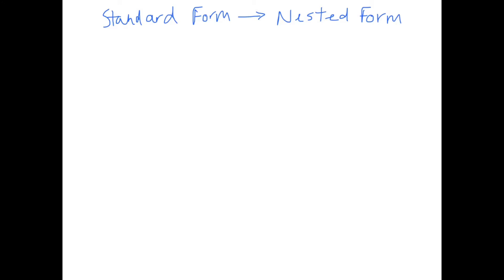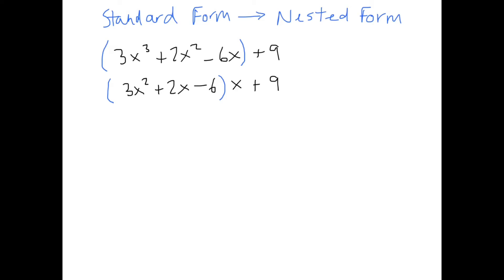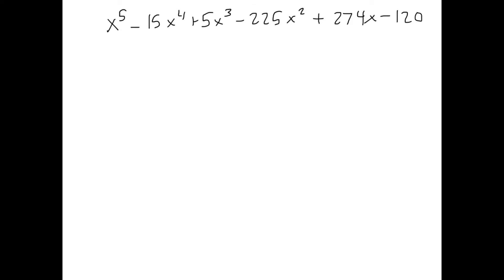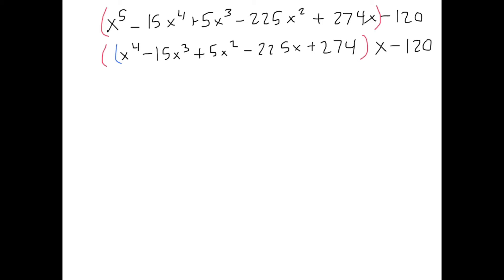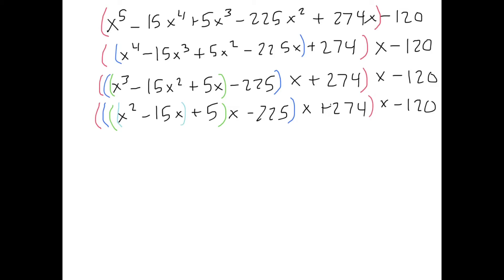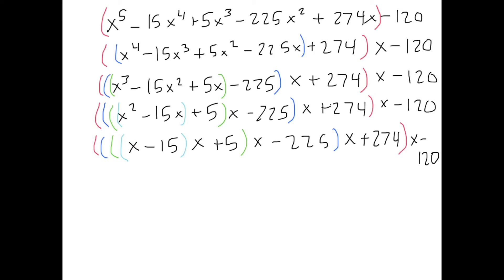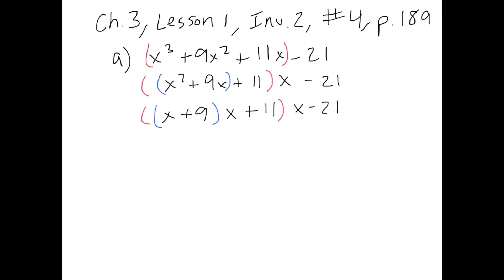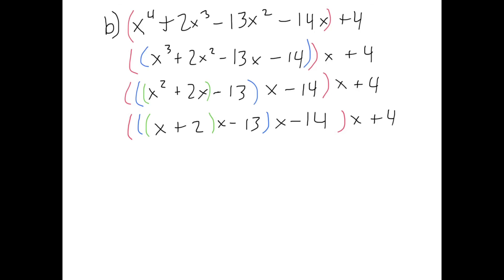Standard Form Polynomials Into Nested Form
Changing Standard Form Polynomials Into Nested Form